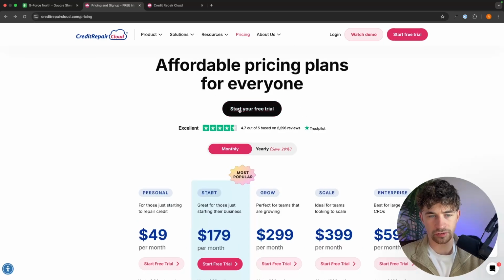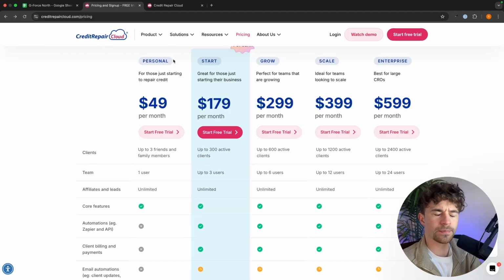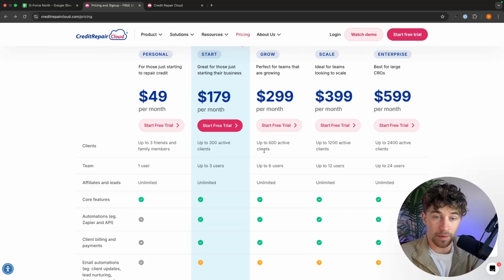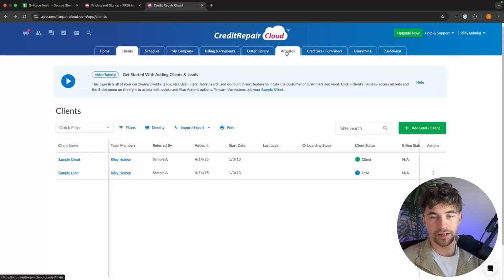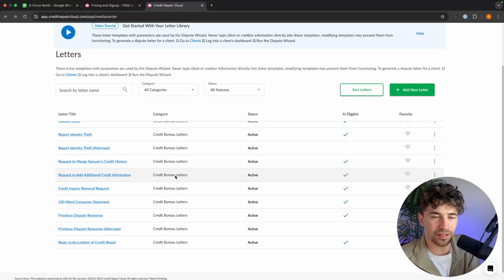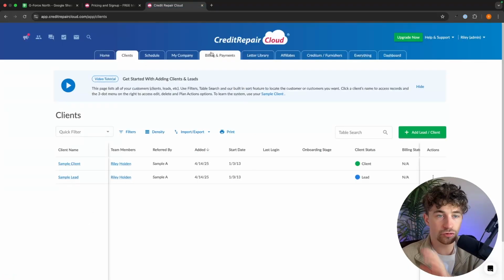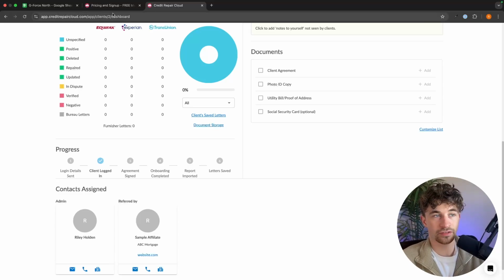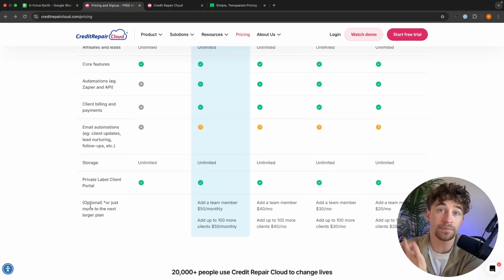Credit Repair Cloud Pricing Explained (Is It Worth It?)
Thinking about signing up for Credit Repair Cloud but not sure how much it costs — or if it’s actually worth it?

In this video, I’ll break down Credit Repair Cloud’s pricing plans step-by-step and help you figure out which one is best for you.

I’ll also show you exactly what you get at each price point, hidden costs you should know about, and whether it’s really worth the investment based on where you’re at in your credit repair journey.

In this video, you’ll learn:
- How much Credit Repair Cloud costs
- What features come with each pricing plan
- Which plan is best for beginners
- Whether Credit Repair Cloud is worth it for new businesses